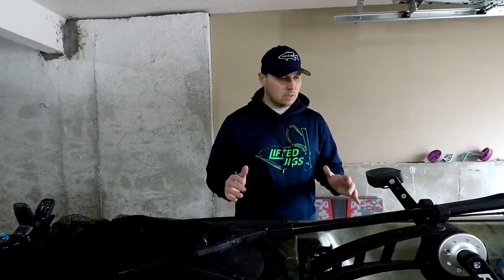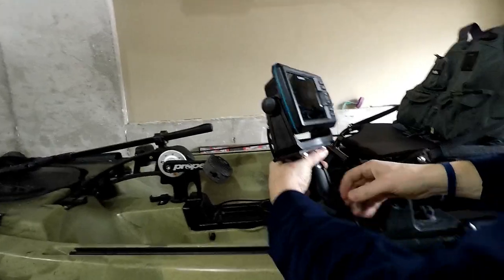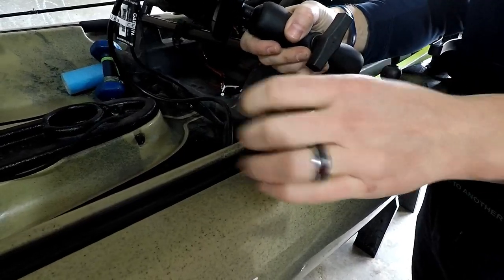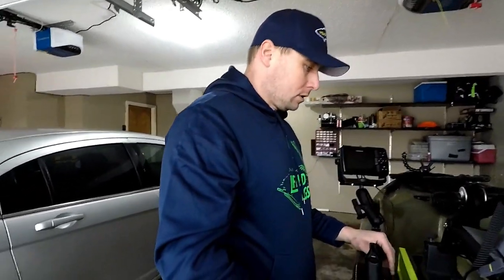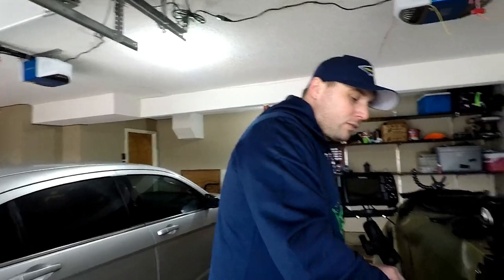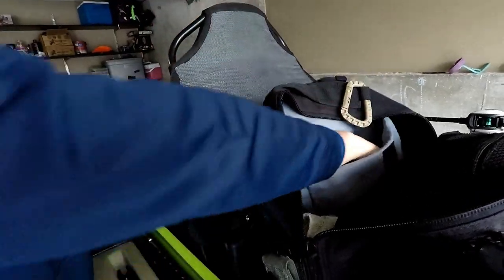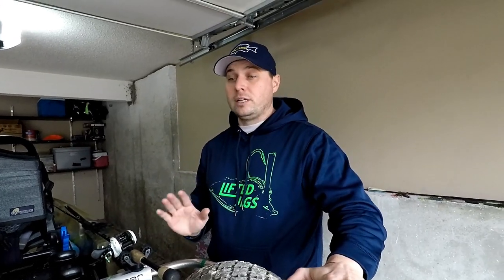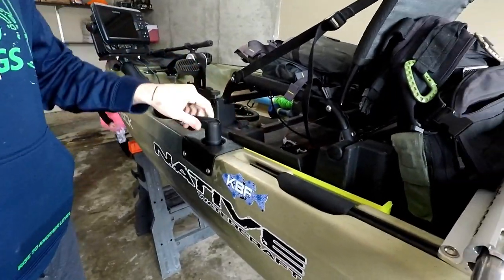Native Titan 10.5 One Year Review and MODS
Here is what I think of my kayak after a full spring/summer/fall out of it.
Boonedox Landing gear, Boonedox rudder, Berley Pro rudder cable, 2 Yak Attack paddle holders, but not for paddles, Fish Finder (Garmin striker 5cv), 2 Ram ball mounts for the anchor, battery box.

It runs long because I wanted to show all of the mods I did to it.

Wolfpack Fishing Gear . Check them out for your fishing apparel.

Lifted Jigs- Ned Rig, Tube fishing? These guys have some PHENOMENAL stuff for that.

Pumpkin Bait Co.
Absolutely the best painted custom crankbaits you will find. Watch Fall Bass to see a 5 pounder come off of one.

I don't need to be your favorite channel, just a channel you like to watch!

Take a look at some of these companies who help me be successful on the water-

Garmin Striker 5 CV

CAMERA SETUP:
GoPro Hero 4 Silver
Phone case

Music credit Lior Seker- First Adventure
Editing- Wondershare